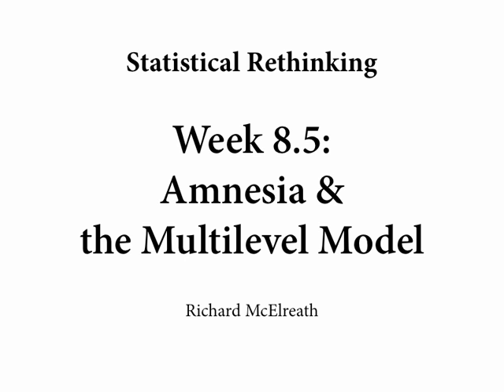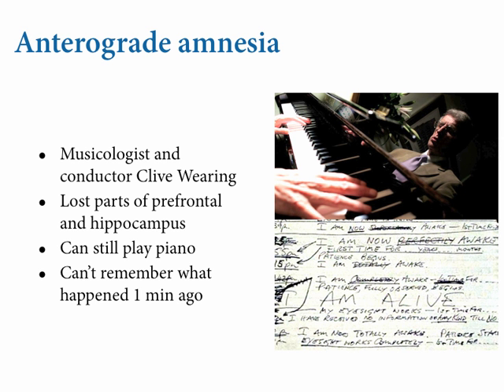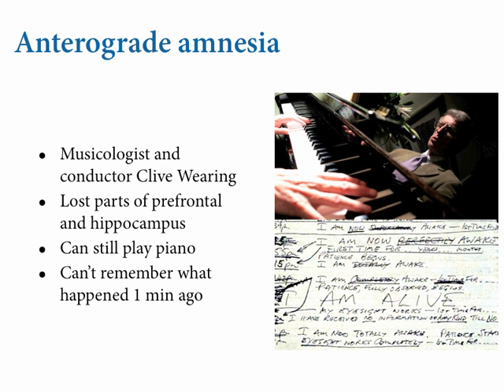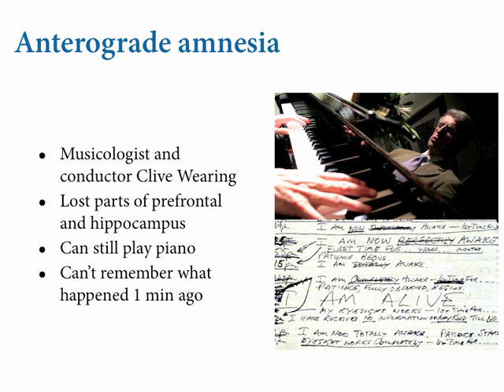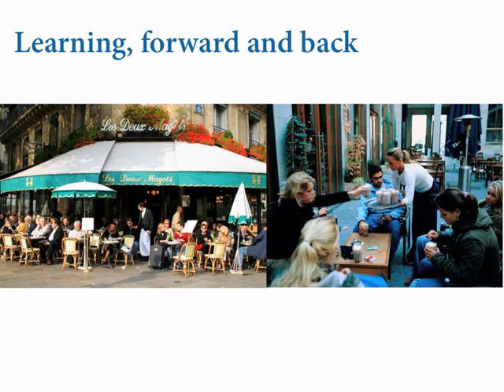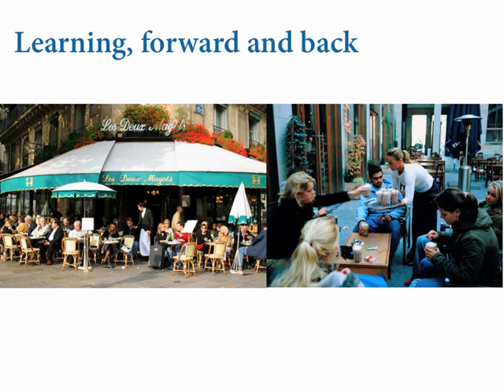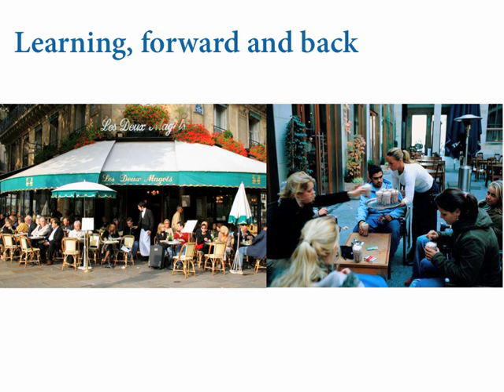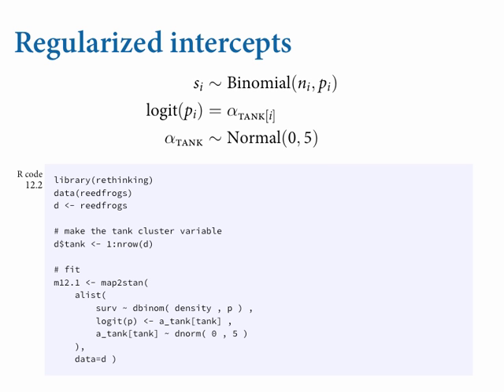Statistical Rethinking - Lecture 16 (part 2)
Lecture 16 (part 2) - Multilevel models, introduction, varying intercepts - Statistical Rethinking: A Bayesian Course with R Examples